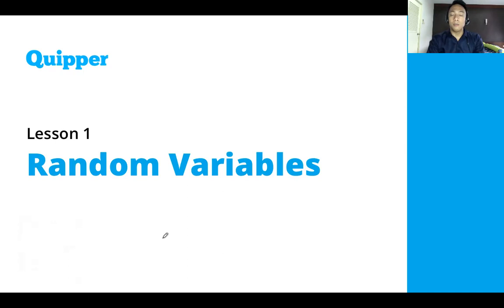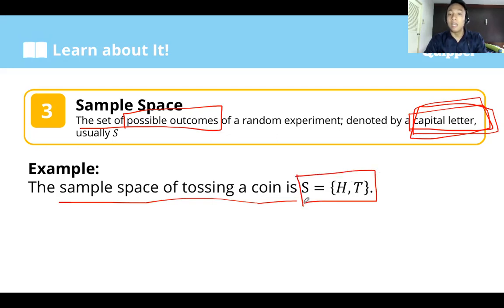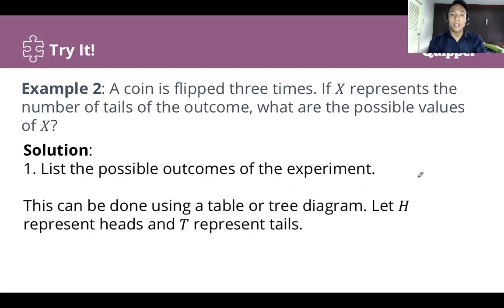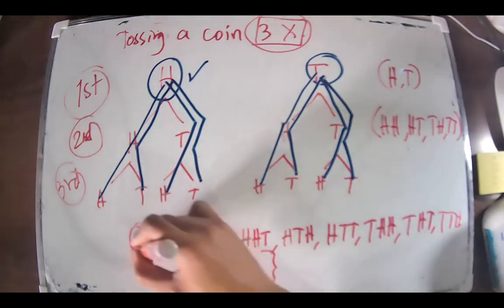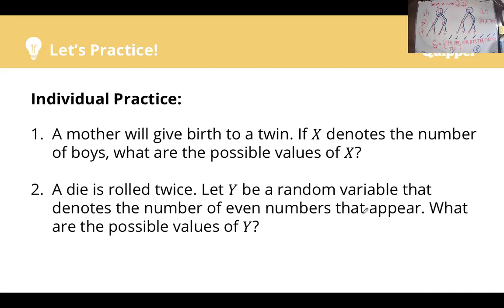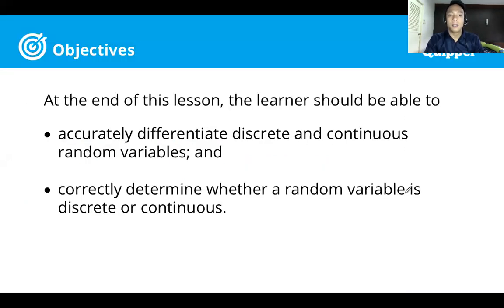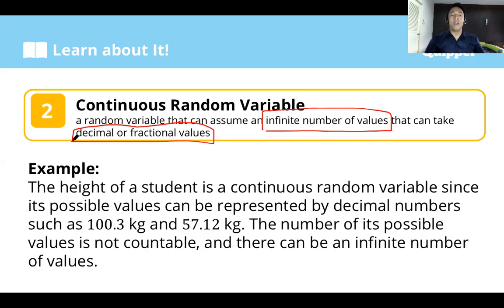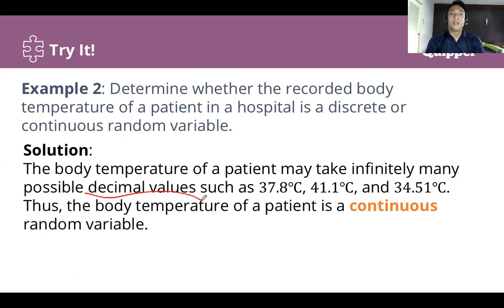Random Variables - Statistics and Probability